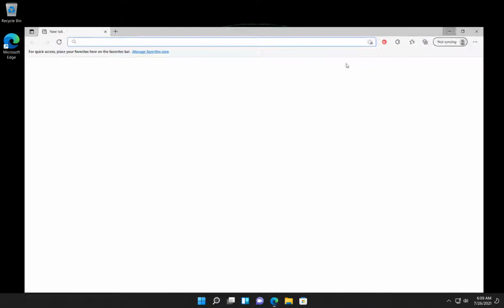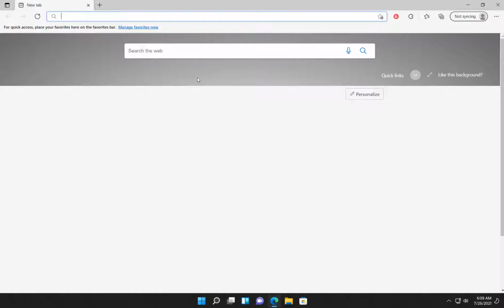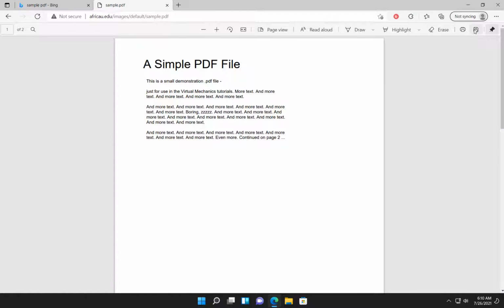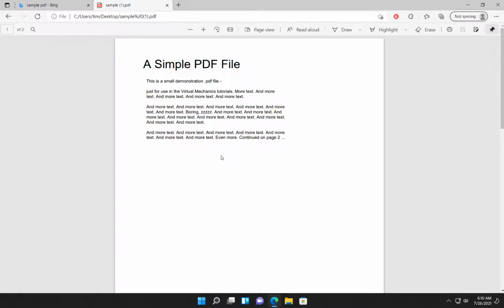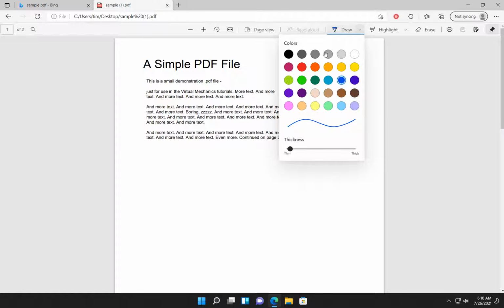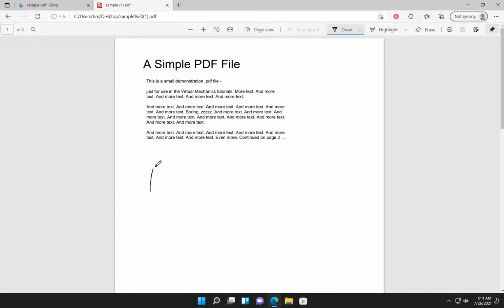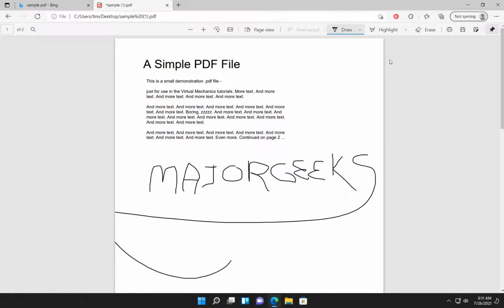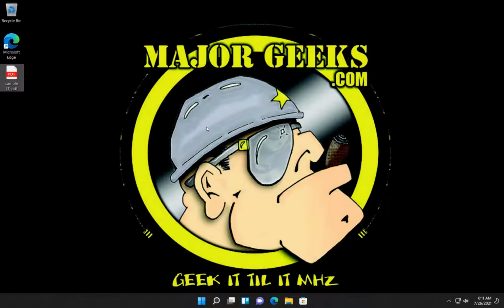How to Sign a PDF in Microsoft Edge in Windows 10 & 11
Signing a PDF is something many of us have to do at some point, but most web browsers and apps make it difficult or cost money. With the Chromium-based Microsoft Edge, singing a PDF is easy and free.